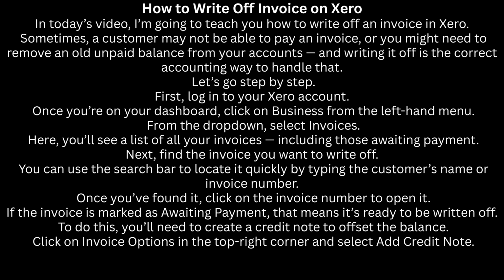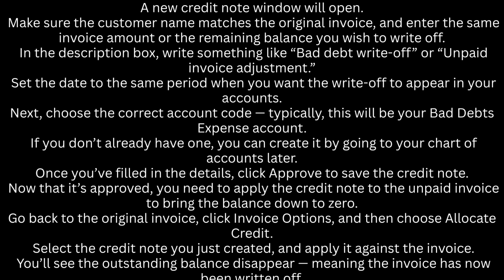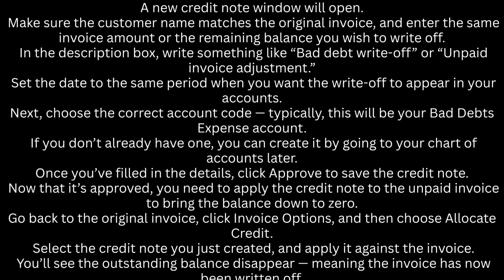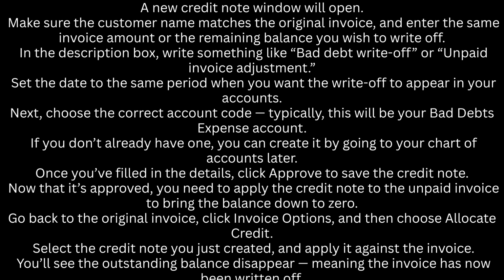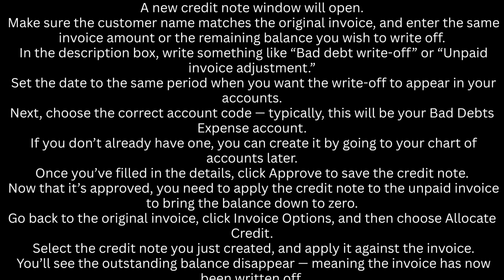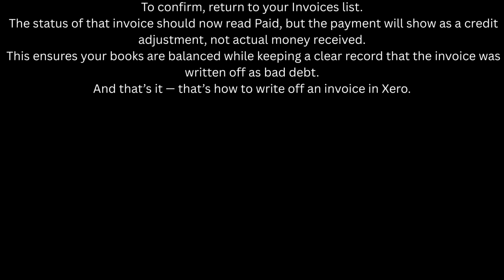How to Write Off Invoice on Xero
Learn how to write off an invoice in Xero with this quick and easy tutorial. Whether a customer can’t pay or you need to clear an old unpaid invoice, this guide will show you step-by-step how to record and write off bad debts in Xero.